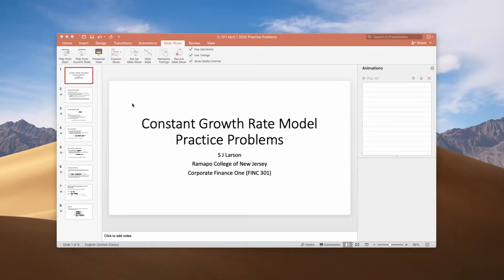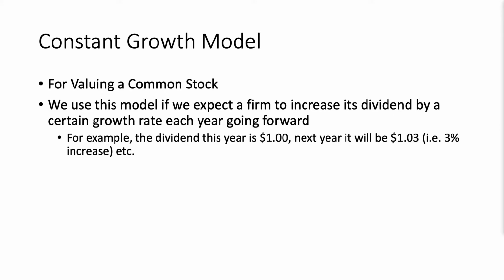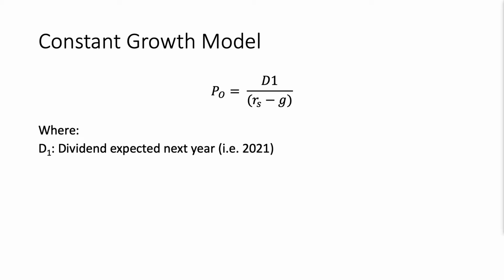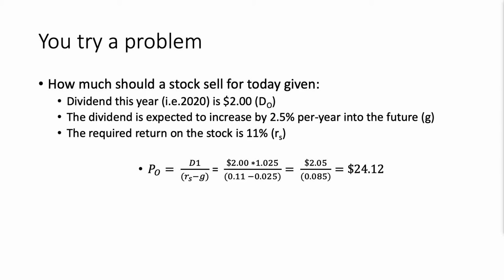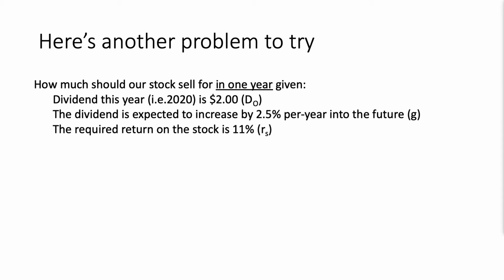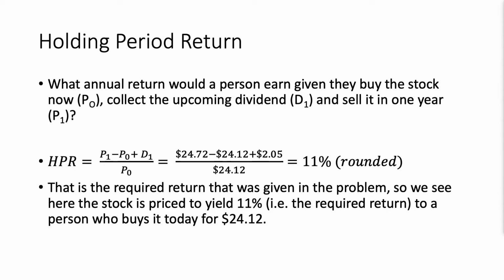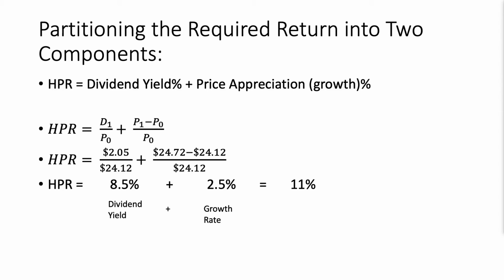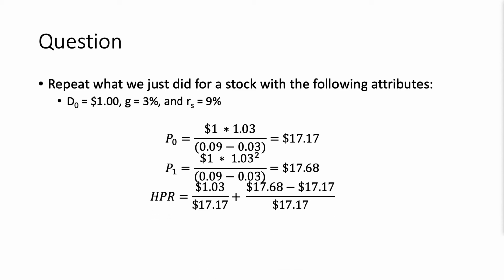CF1 April 1 V2